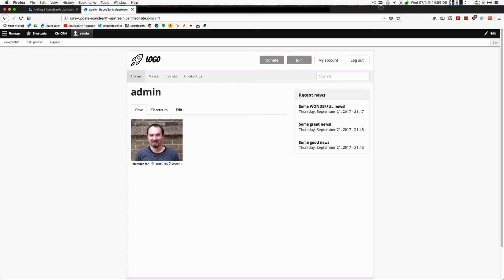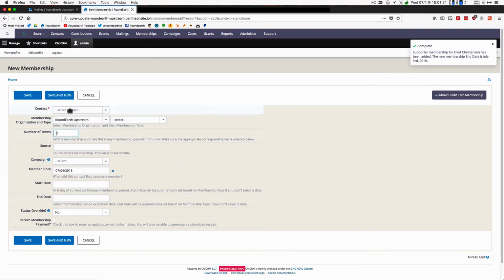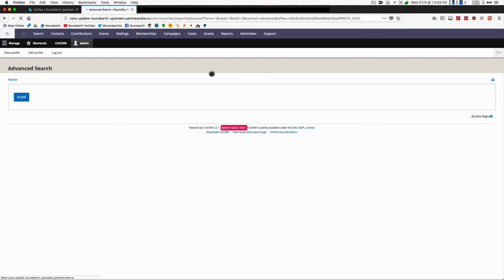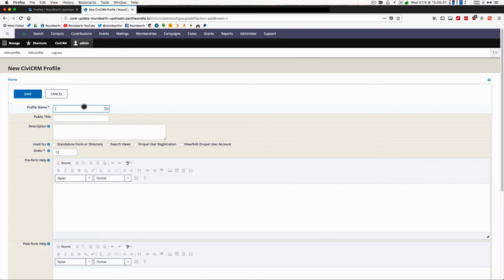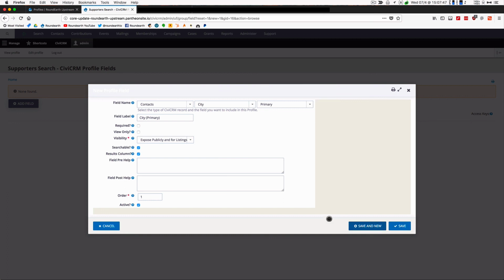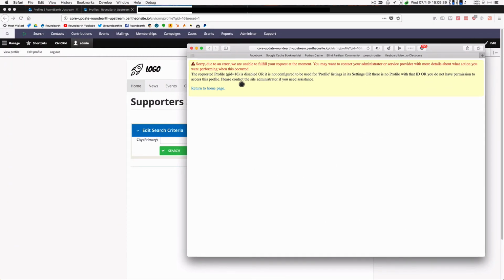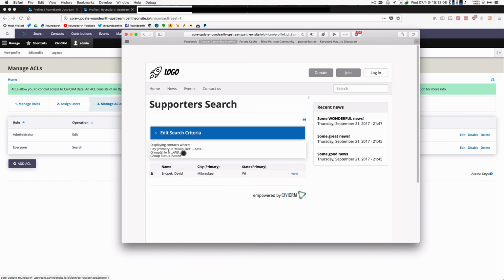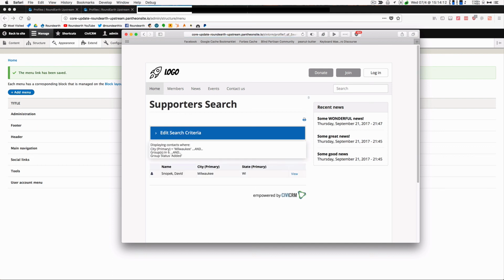CiviCRM Membership Directory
Add a public membership directory to your Roundearth site!